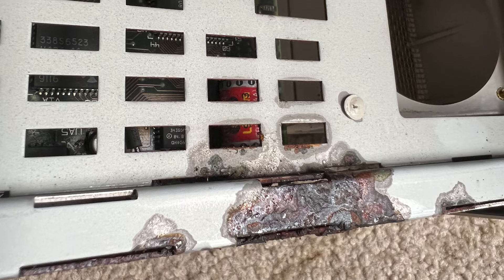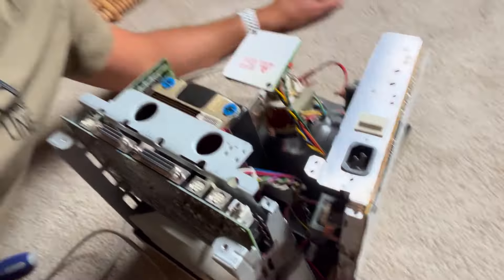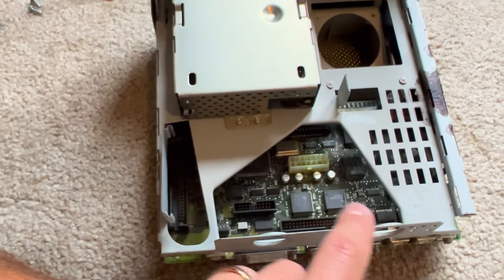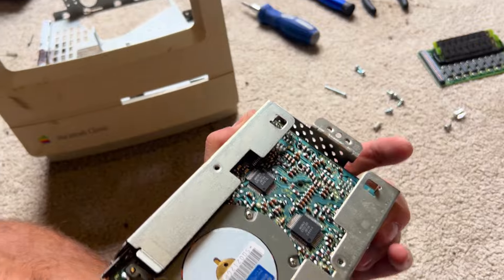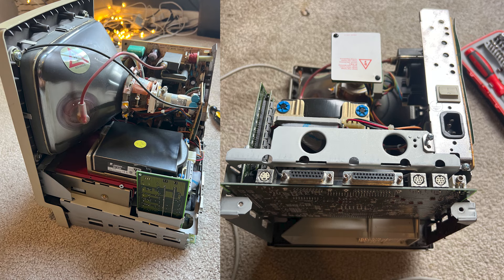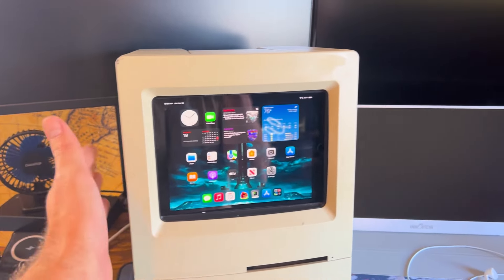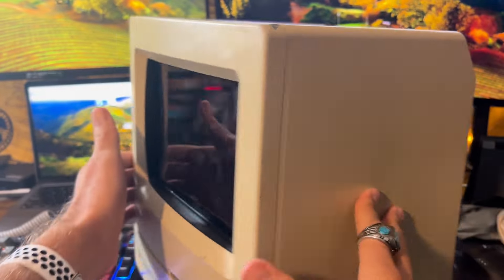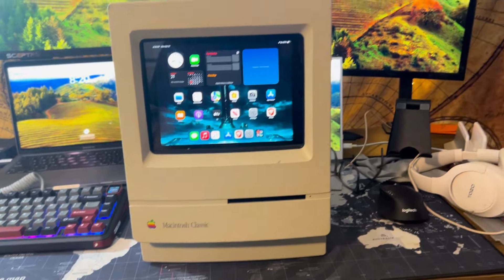Macintosh Classic Gets a 2024 MAKEOVER with Ipad Mini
I give you Trashintosh, taking a broken Macintosh Classic and transforming it into an iPad Mini hack.

In this video, I take you on a nostalgic yet innovative journey as I transform a destroyed Macintosh Classic into the Trashintosh!

What started as a corroded, unrepairable vintage Mac has been resurrected with a modern twist by embedding an iPad Mini inside its iconic frame.

Here’s what you’ll see:
🔧 A full teardown of the damaged Mac Classic (spoiler: the battery explosion wreaked havoc).
🧼 Deep cleaning and component removal to bring this retro beast back to life.
🎨 My step-by-step process of fitting an iPad Mini 5th gen right where the CRT used to be.
🖥️ How it now works like a charm with Bluetooth accessories – giving new life to an old classic.

Timestamps:
0:10 – Why the Macintosh Classic Was Beyond Repair
0:44 – Discharging the CRT Monitor
1:02 – Corroded Components & Teardown Begins
1:46 – Identifying the Cause of Failure
2:28 – A Deeper Look at the Battery Damage
3:31 – Preparing the iPad Mini Installation
3:57 – Cleaning Up the Corrosion
4:11 – The Final Product: iPad Mini in a Macintosh Shell
4:48 – Bluetooth Integration
5:08 – Future Plans for the Trashintosh
5:36 –A Full Walkthrough of the Trashintosh Build

I wanted to try and create the perfect blend of retro computing history and modern functionality!

Watch until the end to see the Trashintosh in action and learn about my future plans for this unique build (hint: mini-ITX motherboard might be next 👀)

Who knows, the next project might be even wilder!

Have any questions or other ways that Chat GPT can help you?